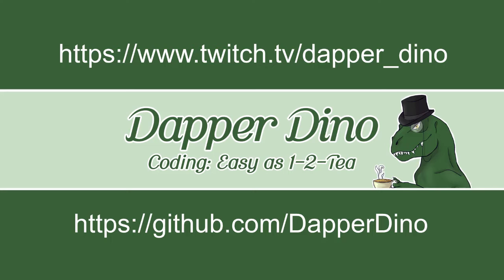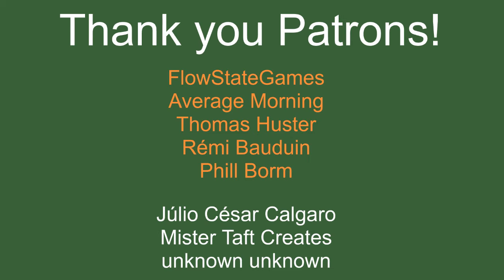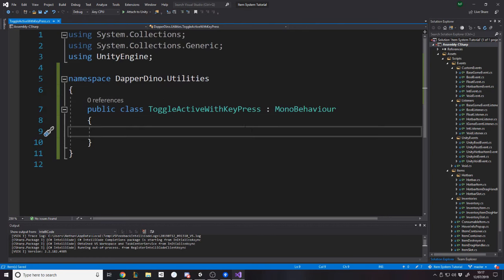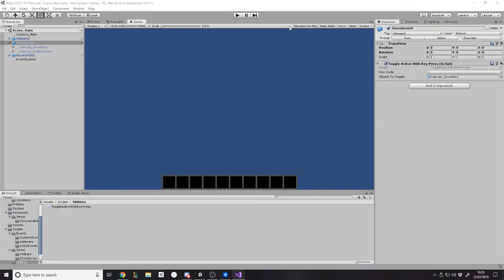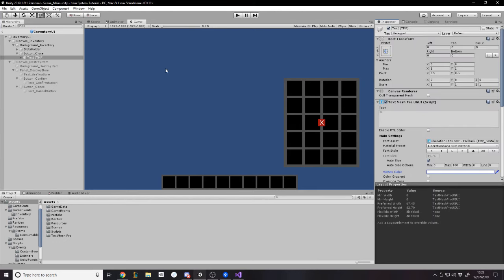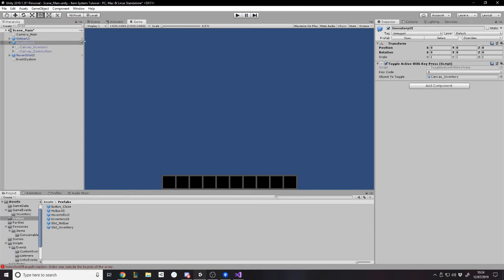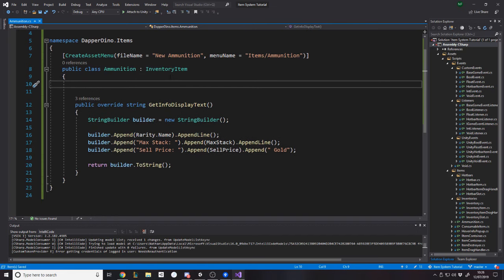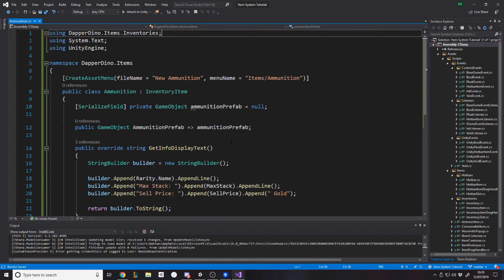How To Create An Item System - Part 9 - What's Next?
In this mini-series we will be creating an Item System that covers Inventories, Hotbars, Vendors and much more.